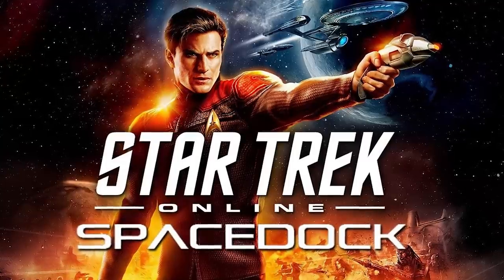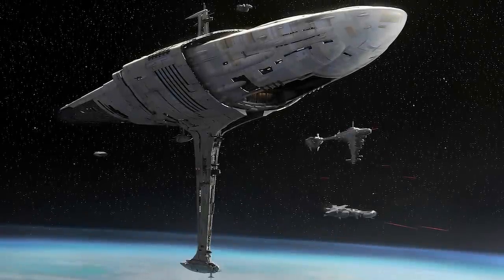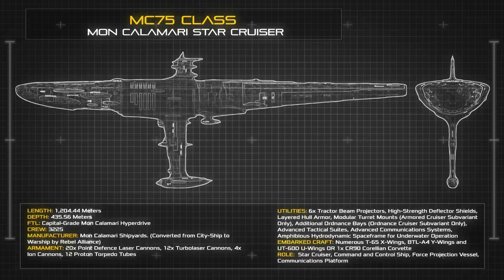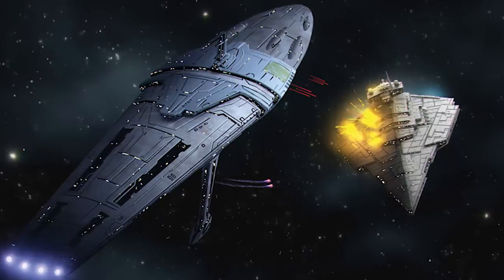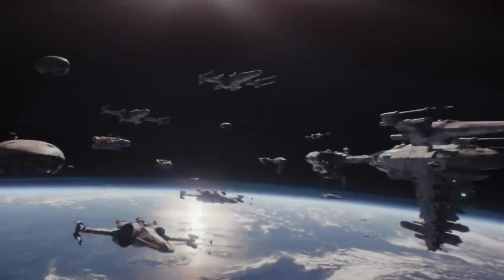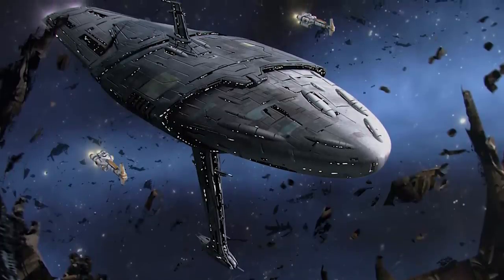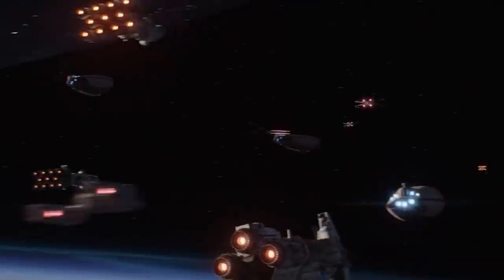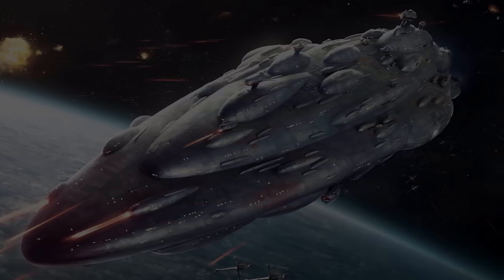Star Wars: MC75 Mon Calamari Cruiser - Ship Breakdown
Spacedock breaks down the MC75 Mon Calamari Cruisers of the Rebel Alliance.